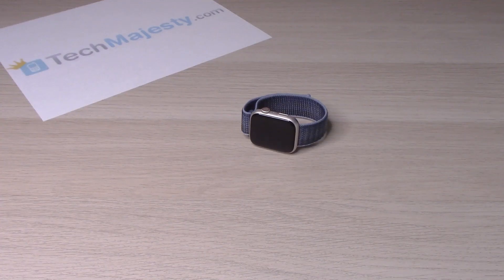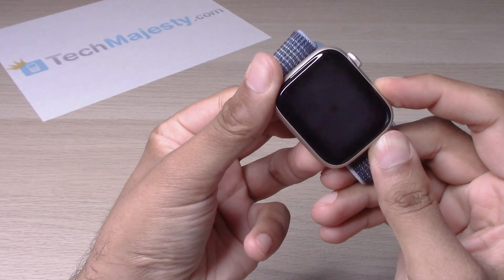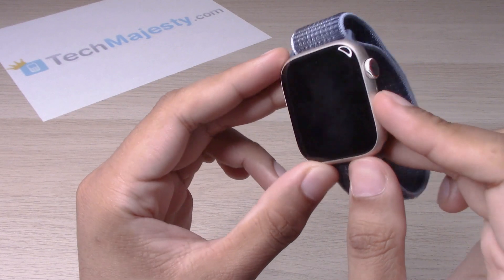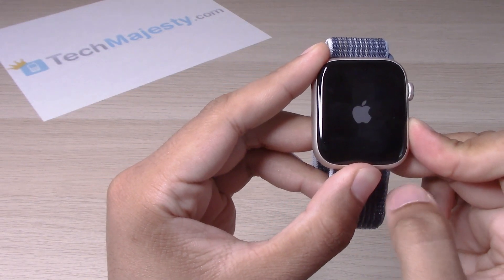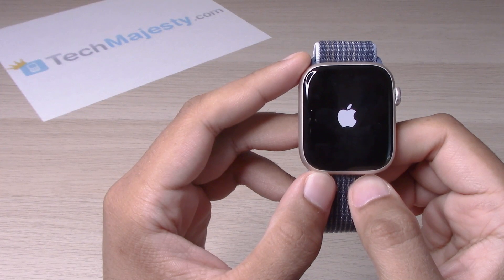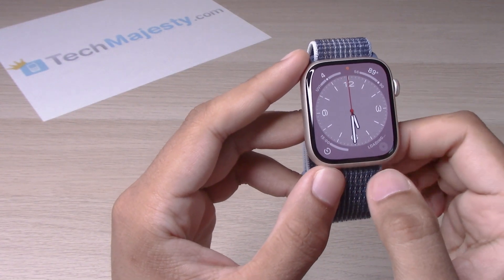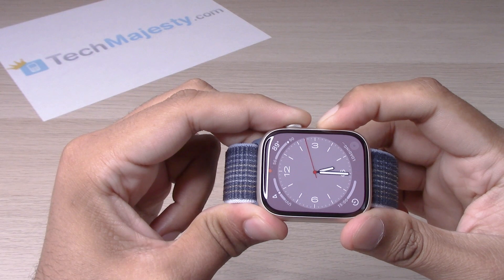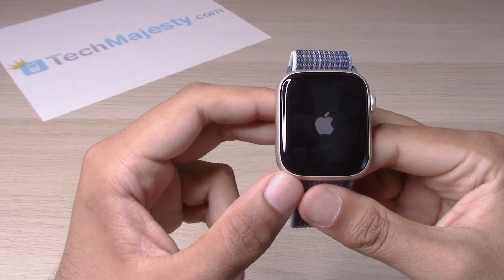How to Turn Off/Turn On or Restart: Apple Watch Series 8 - 4 WAYS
- In this video we will show you how to turn your Apple Watch Series 8 OFF, how to turn it ON, and how to restart it.